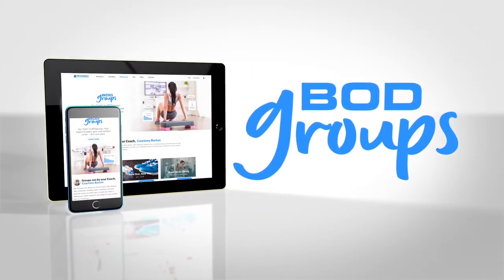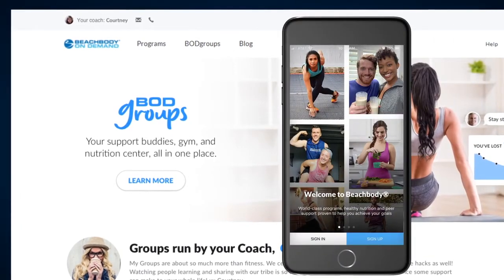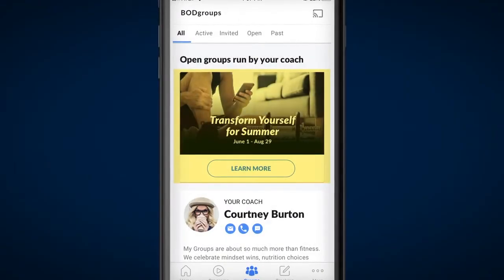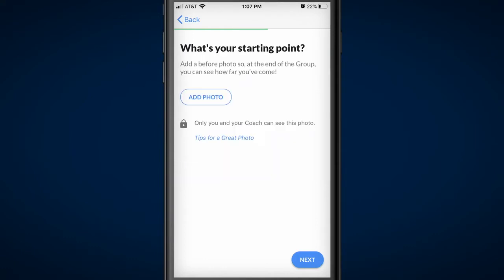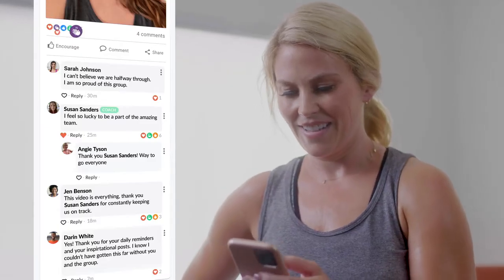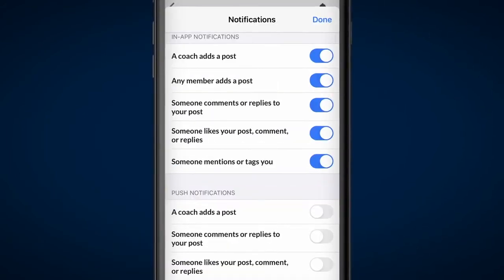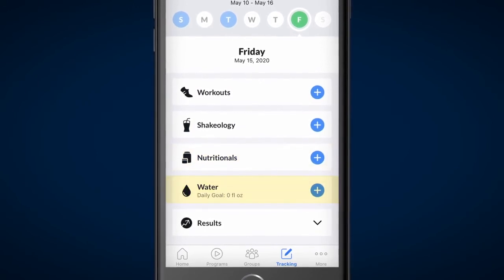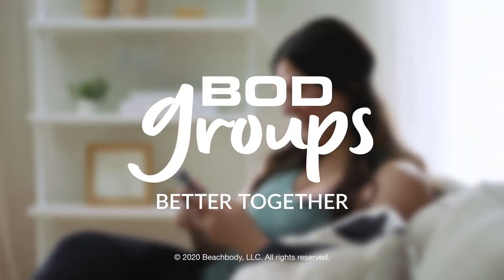BODgroups Customer Tutorial | How to access and use the Group